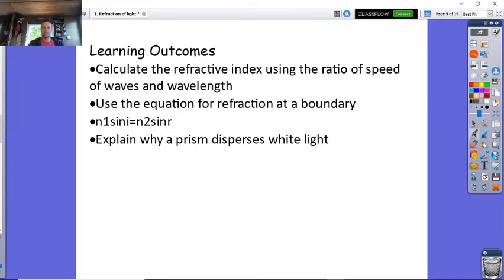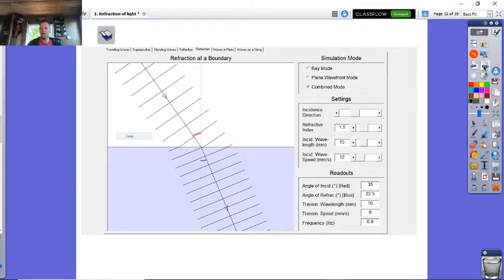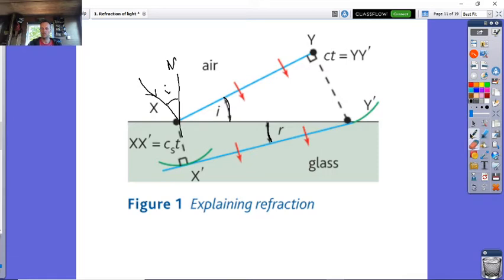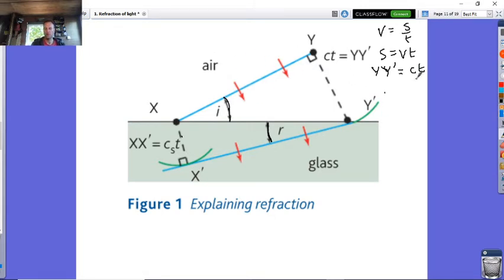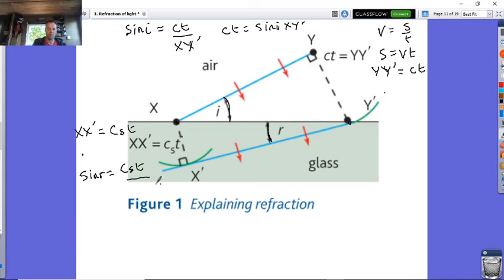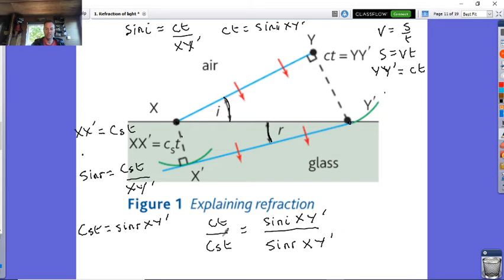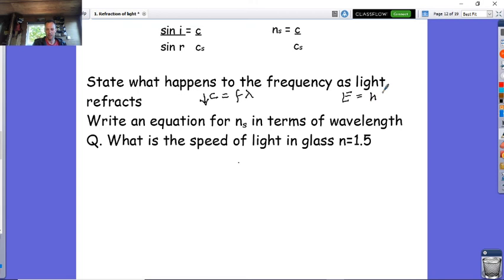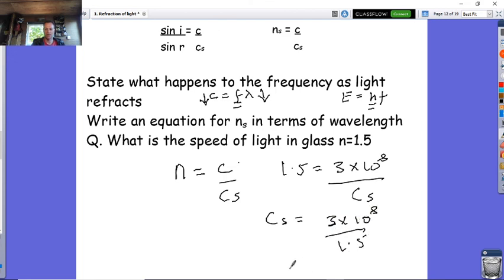refraction part 3